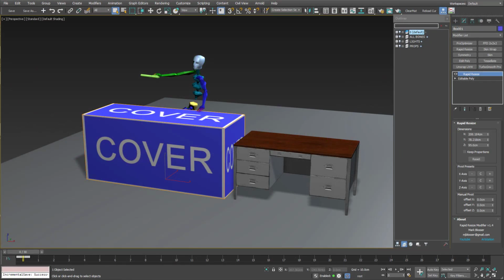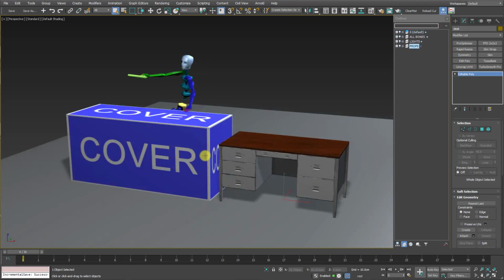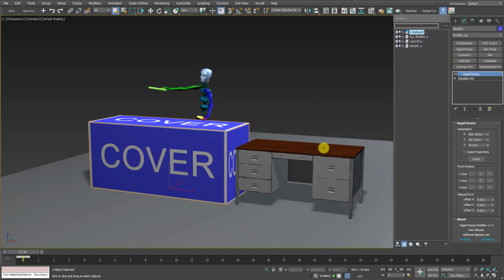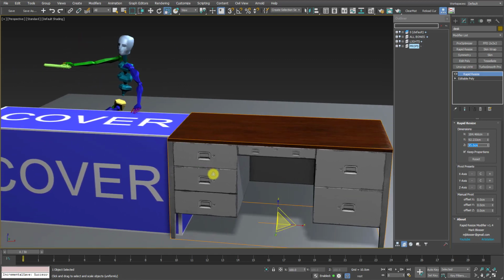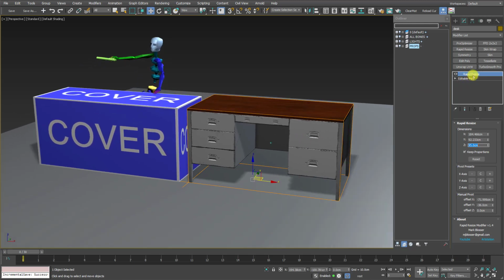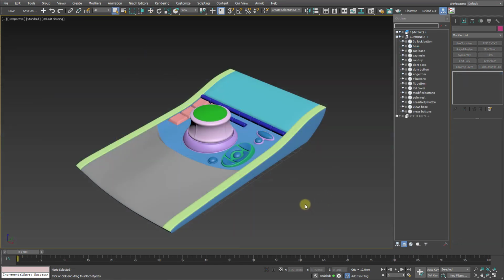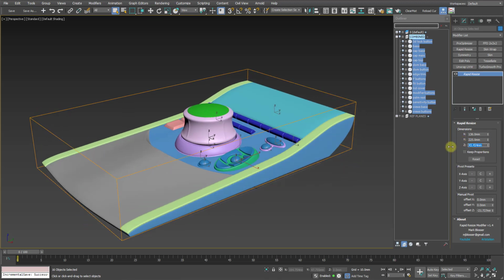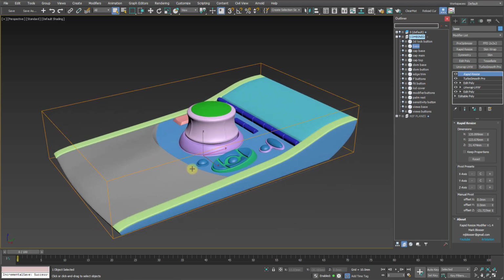My FREE 3ds Max Modifier - Rapid Resize